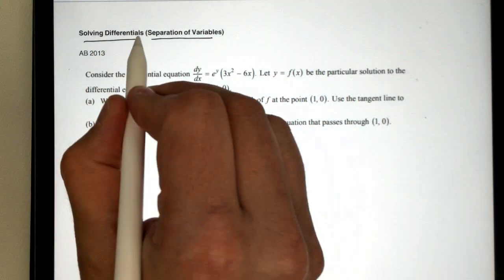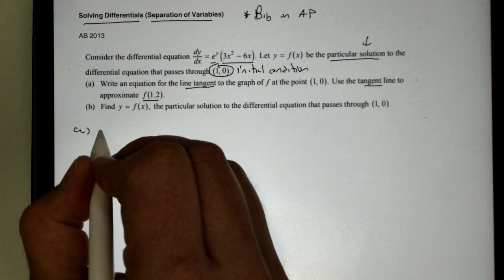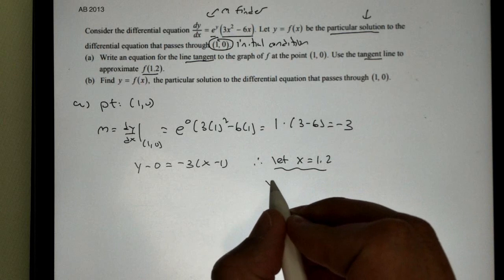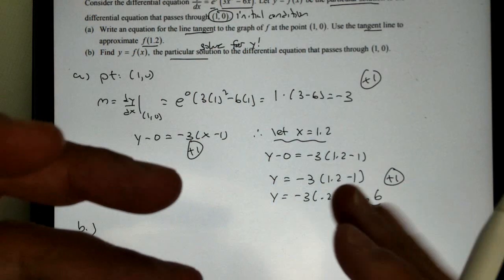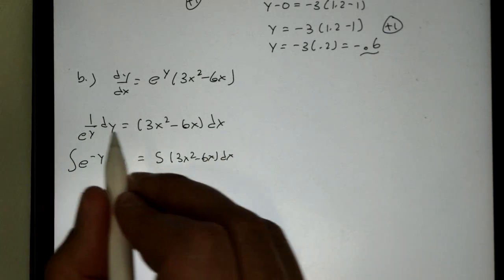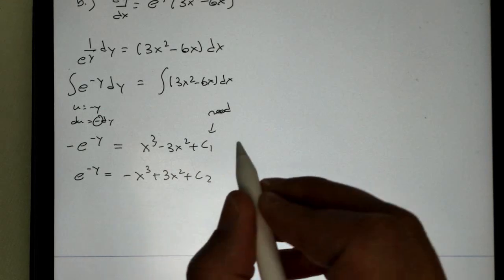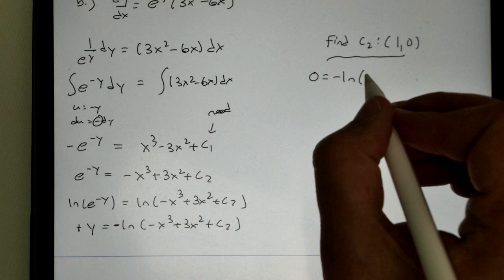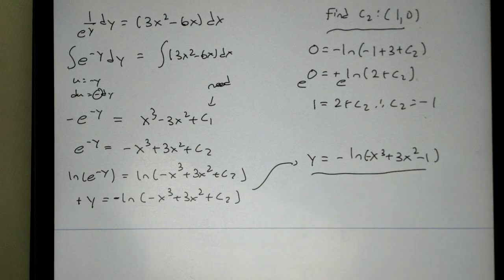AP Ultimate Review Differentials Separation of Variables Part 1